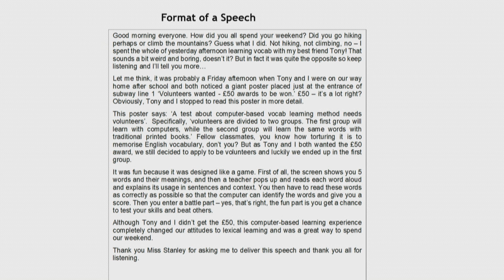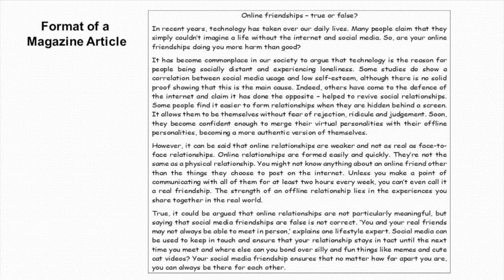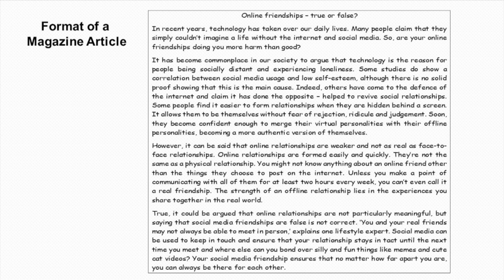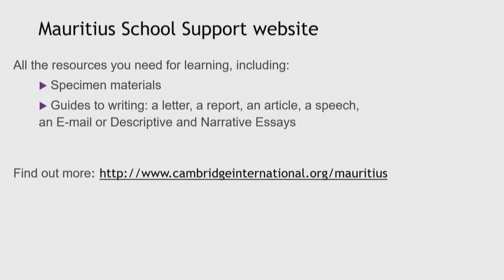English G11 Writing different types of texts Part 2